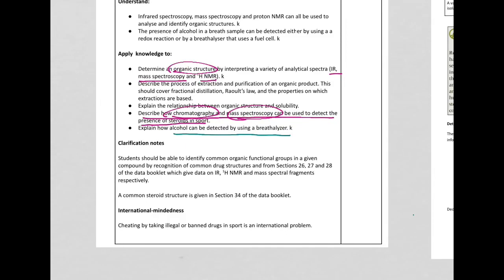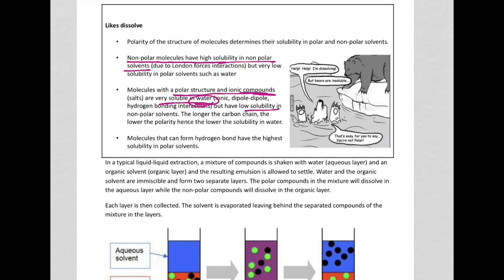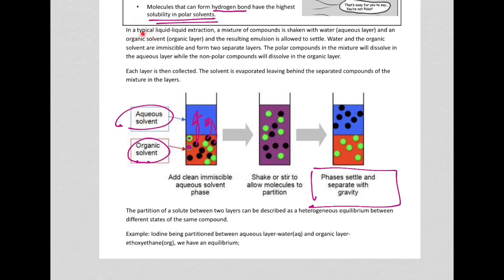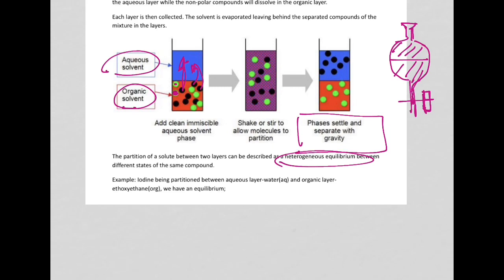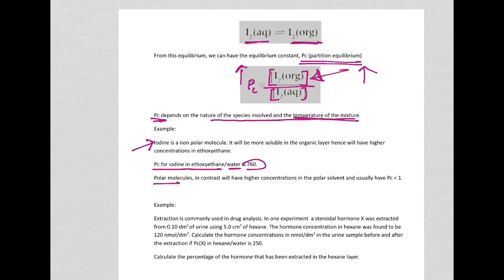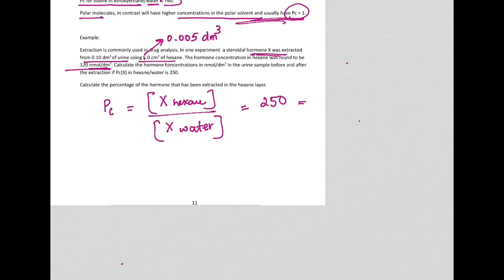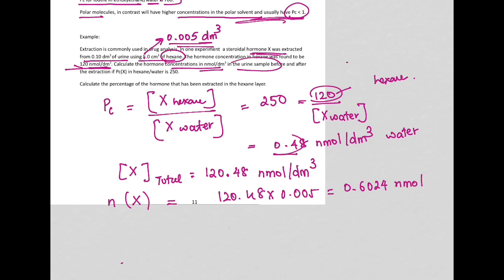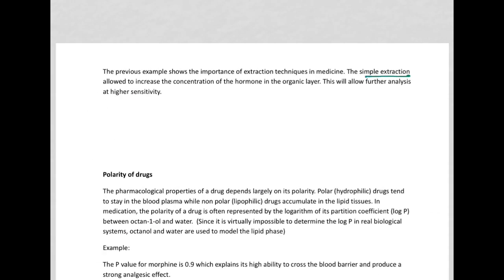IB Chemistry Option D9- Drug detection and analysis (part 3)